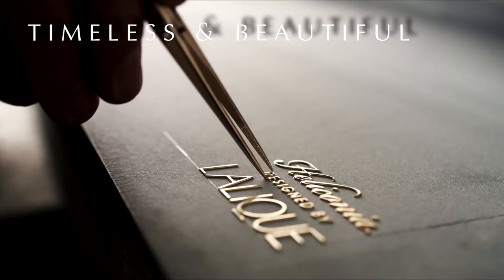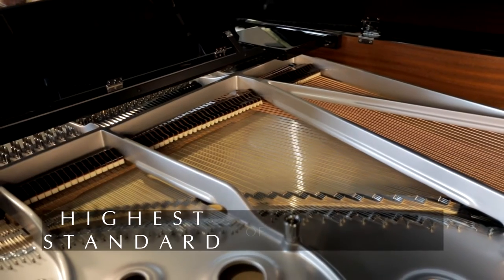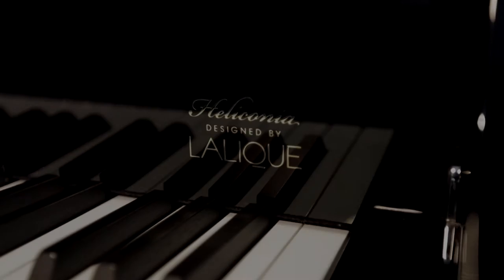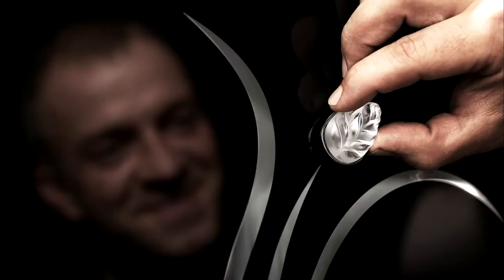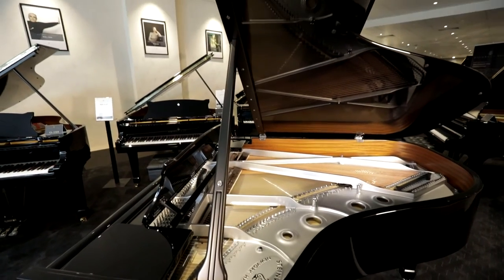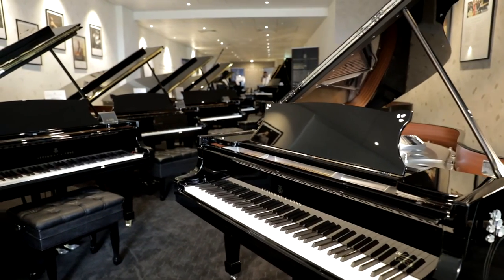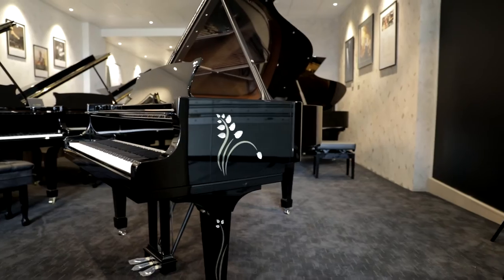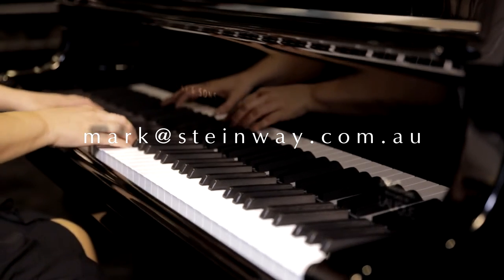STEINWAY & SONS HELICONIA DESIGNED BY LALIQUE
Timeless and beautiful – the new Special Collection from Steinway & Sons is the result of an extraordinary and creative collaboration between two renowned manufactures which have both dedicated themselves to the highest standards of quality and craftsmanship:
Steinway & Sons and the distinguished French glassmaker Lalique. Their mutual pursuit of perfection provides the ideal foundation for this partnership. And not only that: both companies cherish the same values and want to bring joy to as many people as possible throughout the world.

Available in black or white, this grand piano exudes beauty and elegance, enriching your home not only musically, but also aesthetically. The challenge was to create an instrument which would unite the qualities and characteristics of Steinway & Sons with those of Lalique. The designers therefore opted for a classic design from Lalique’s rich archives. Originally designed in 1992 by Marie-Claude Lalique – the granddaughter of René Lalique – the heliconia flower forms the perfect decor for these fine instruments. Lovingly crafted at the Lalique manufactory in Alsace, 75 crystals make the instrument shine, while silver-coloured inlays are decoratively arranged into the design, creating interesting reflections as well as a sense of clarity.

Each grand piano is fitted with a special plaque on the inside of the housing, which can be personalised if desired.

The grand pianos are available in sizes O-180, A-188 and B-211. As well as the standard black or white finishes, special requests are also possible, such as the use of high-quality veneers or additional colours.

We are the Exclusive National Distributor for Steinway & Sons. or call our national information line on 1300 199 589

Visit our stores at the following locations:

Steinway Gallery Melbourne
1163 High Street, Armadale, Victoria 3143

Steinway Gallery Sydney
45 Chandos Street, St Leonards, NSW 2065

Steinway Piano Showroom Sanctuary Cove
Shop 36B, Ground Floor, Masthead Way, Sanctuary Cove, Queensland 4212

EPG Clearance Store
1396 High Street, Malvern, Victoria 3144

National Information Line: 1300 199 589